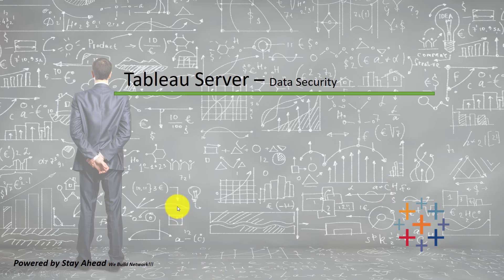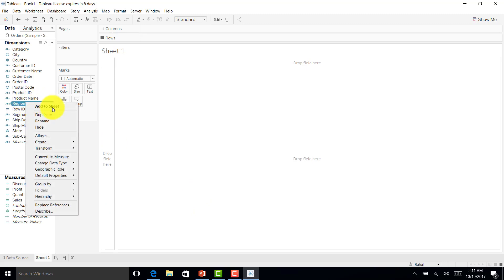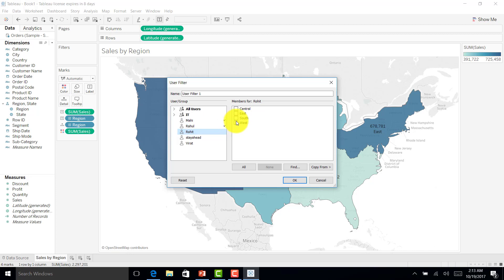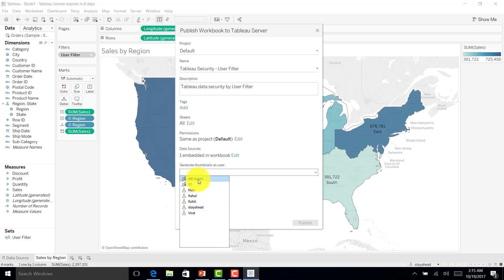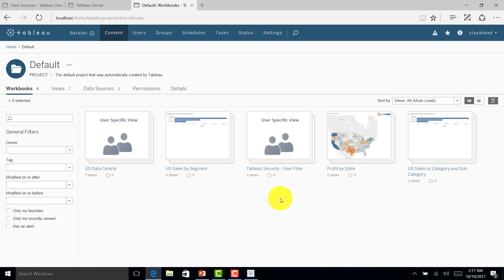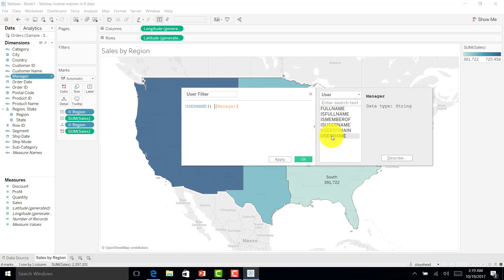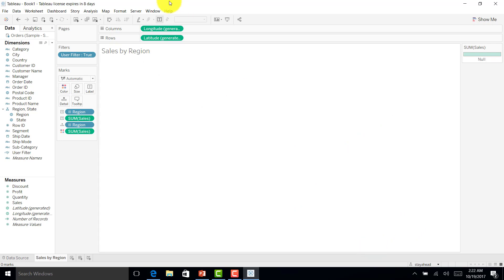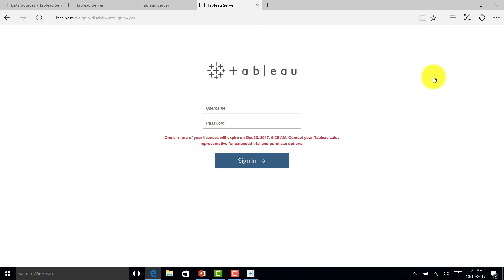Tableau Server (Part 13) - Data Security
Come and join us to learn and explore the most in-demand Visualization software "Tableau"
Make Descriptive Statistics interesting and get the confidence to clear the Tableau Desktop Qualified Associate Certification Exam and also be confident to clear all the job interviews on Tableau